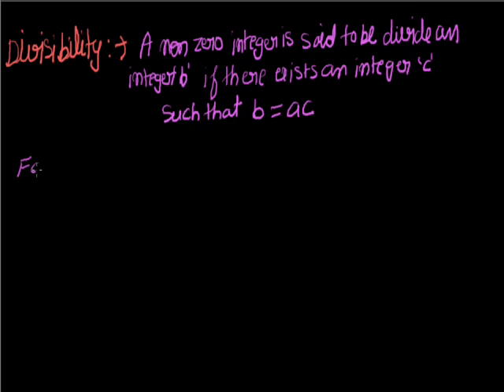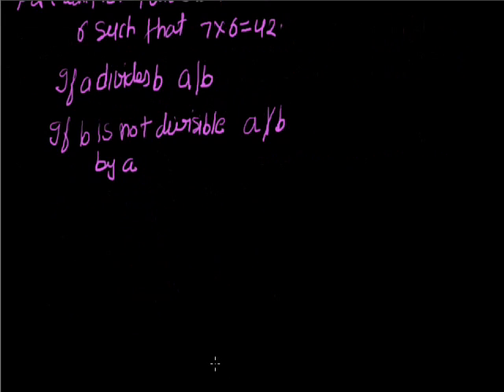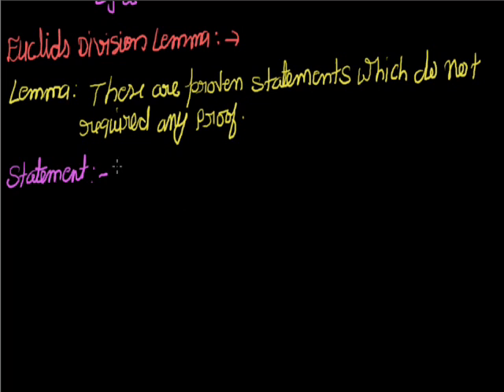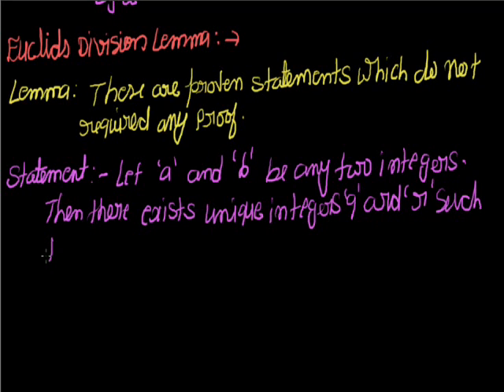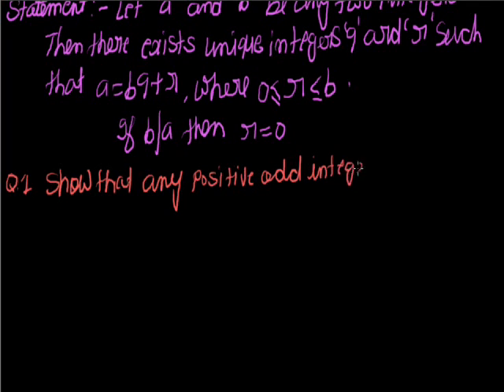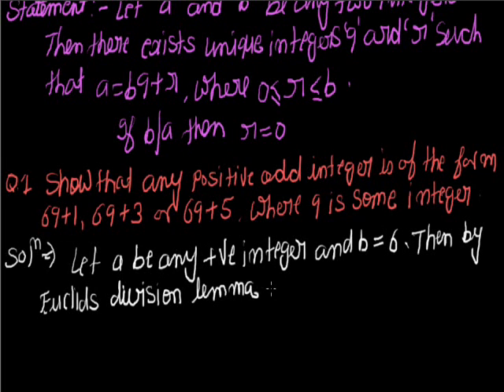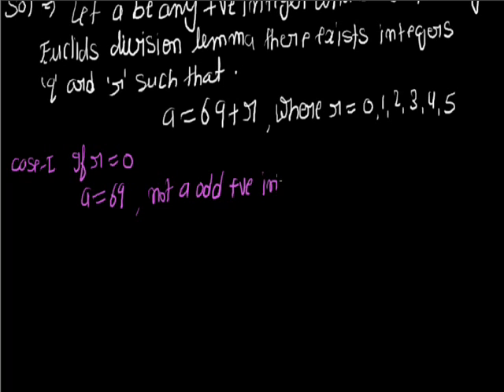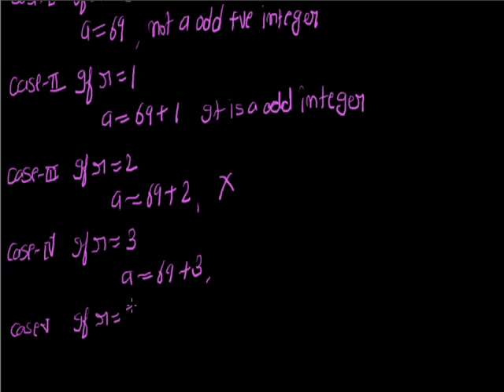Real numbers 002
Euclids division lemma grade x